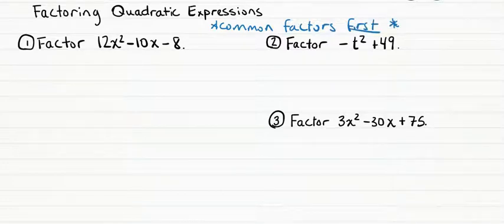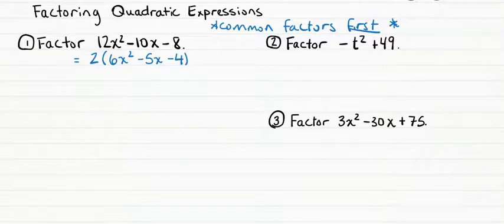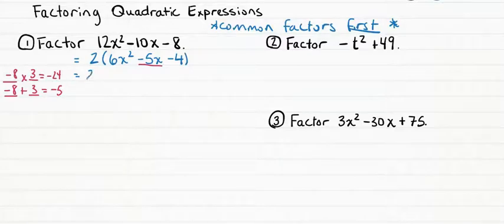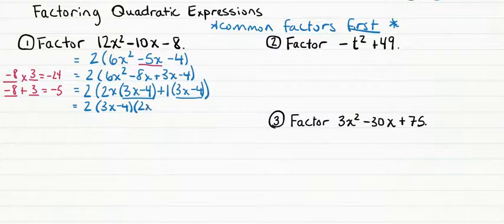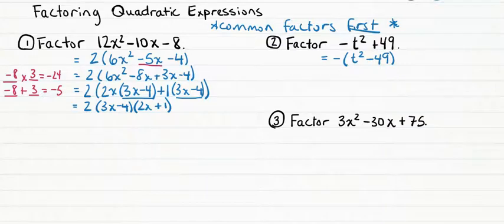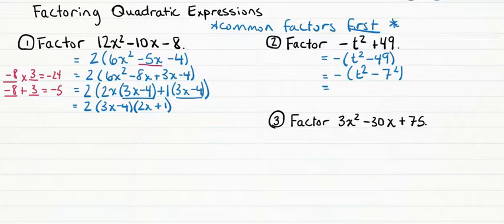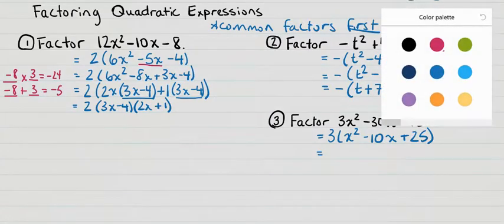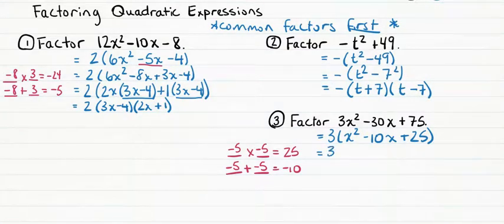Factoring - All Types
Factoring all types of quadratic expressions.